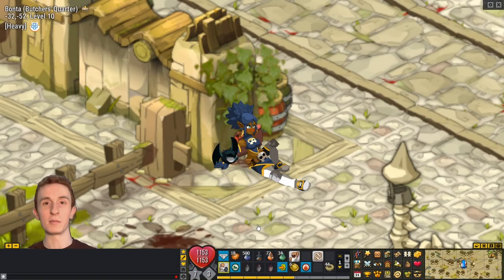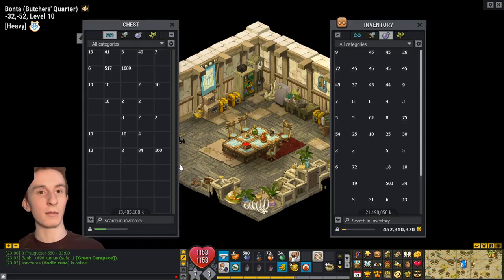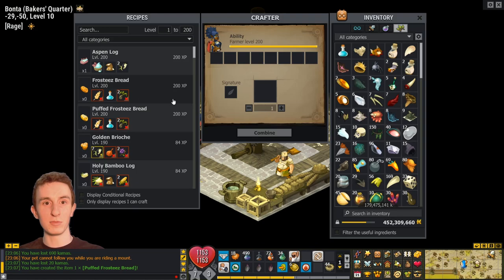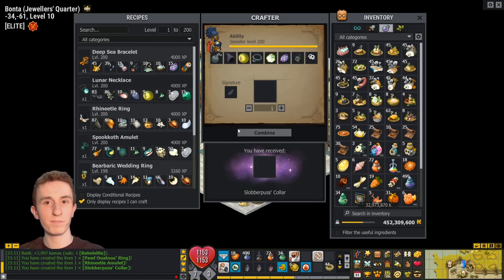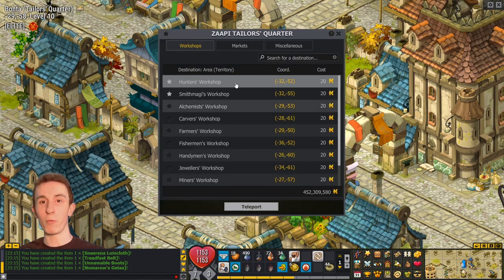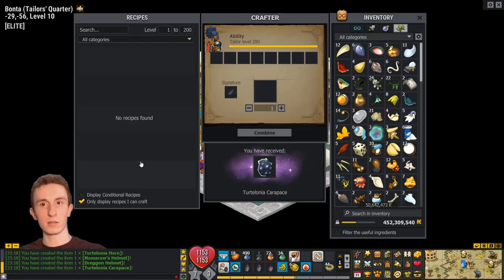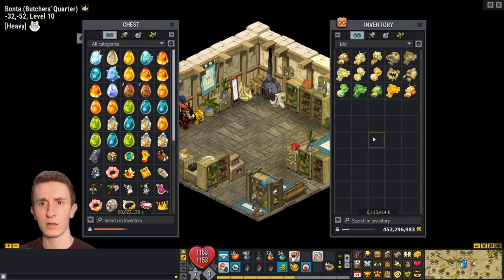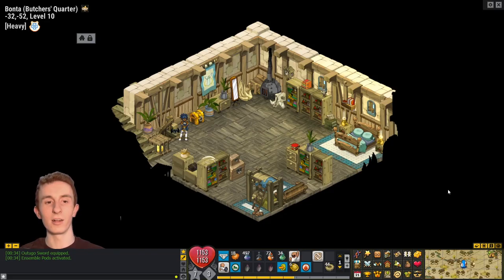Insane Almanax Profit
Is this clickbait?